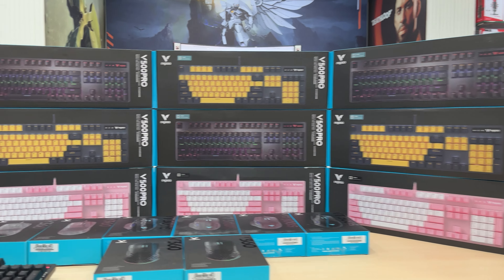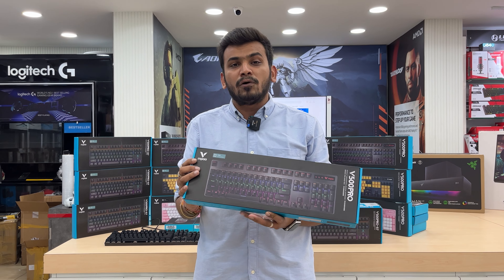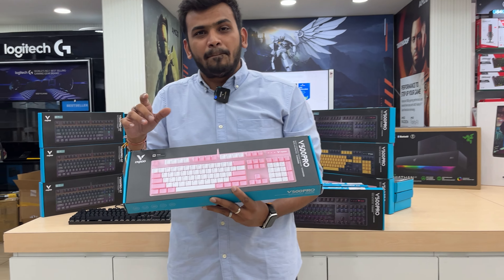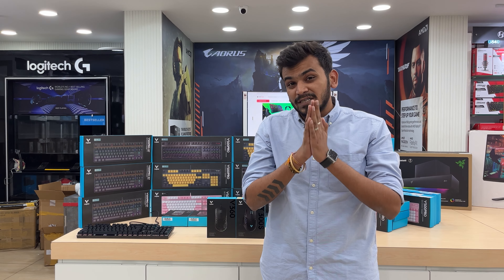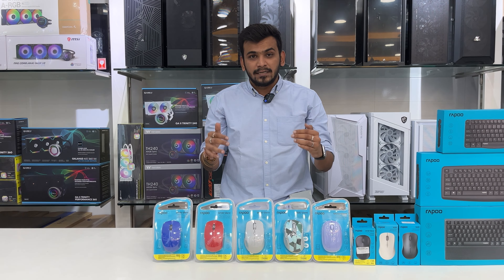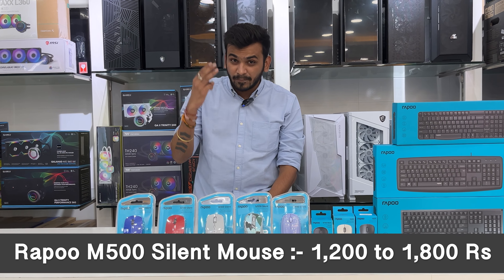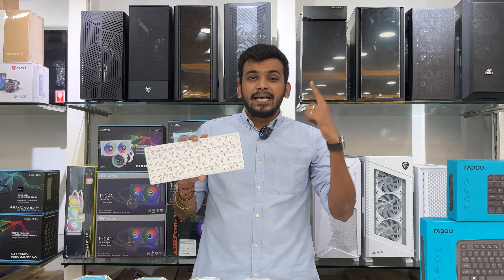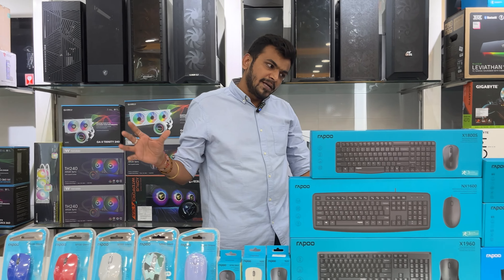Rapoo Budget Gaming Keyboards & Mouses Prices in India | Computech Thane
Rapoo Budget Gaming Keyboards & Mouses Prices in India in this video we are going to see prices of Rapoo Peripherials at @Computech_Thane

Shop Visited :-  Computech Thane
Address :-  Shivaji Path, opposite Punjab National Bank, Naik Wadi, Naupada, Thane West, Thane, Maharashtra 400602

rapoo
rapoo keyboard
rapoo mouse
rapoo keyboard price
rapoo mouse price
computech
computech store
computech thane
rapoo gaming keyboard
rapoo products offline prices
rapoo product prices
rapoo peripherials prices india
lamington road mumbai
rapoo peripherials prices in mumbai
gaming keyboard
budget gaming keyboard
rapoo gaming mouse
budget gaming mouse
rapoo V500 pro
rapoo 9300M
slim keyboard
rapoo E9050G
rapoo v500
gaming keyboard price
gaming mouse